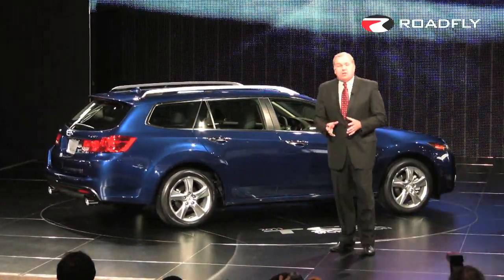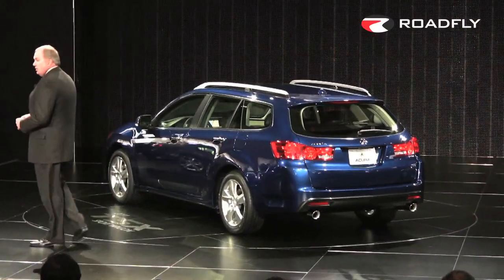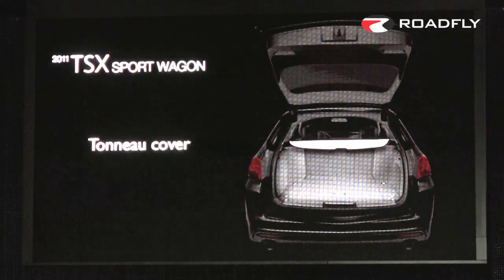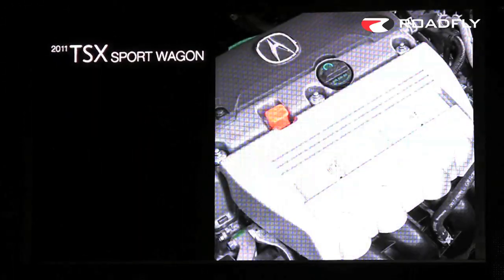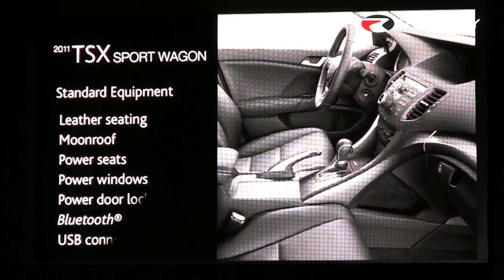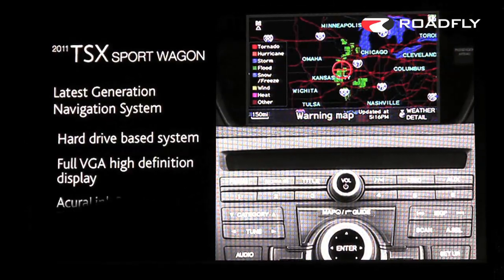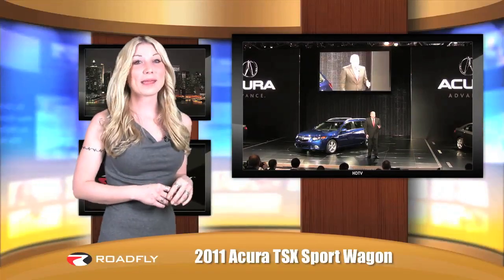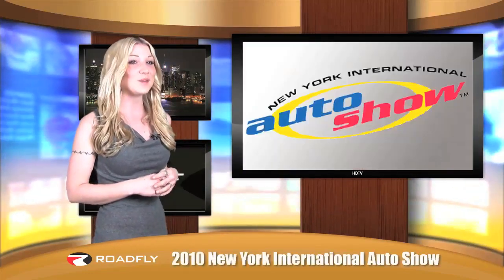Roadfly.com - 2011 Acura TSX Sport Wagon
Acura unveiled the new 2011 Acura TSX Sport Wagon. The TSX offered a lot of versatility but adding a wagon variant is good thinking. People want vehicles with a smaller carbon footprint than an SUV but with equal cargo carrying capacity. The TSX Sport Wagon fits the bill.